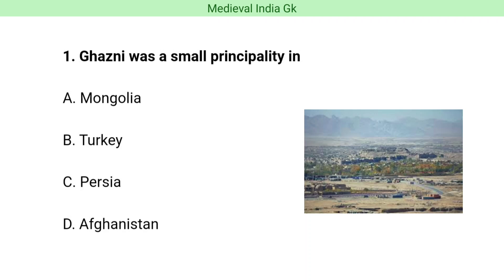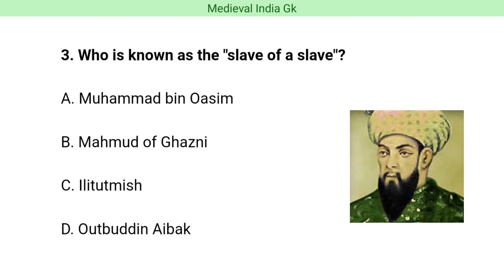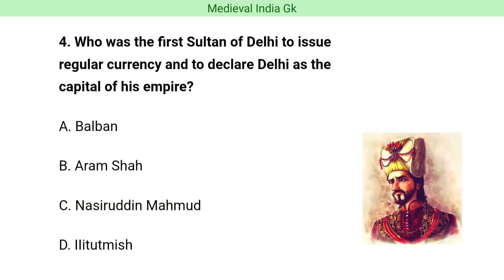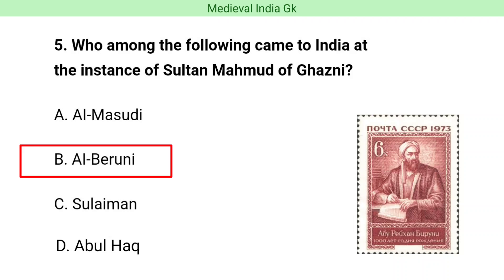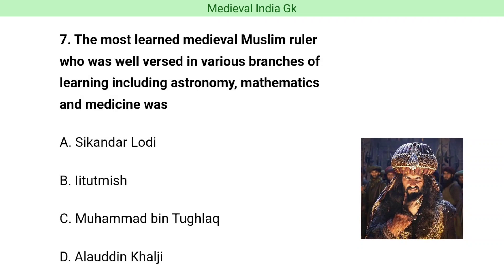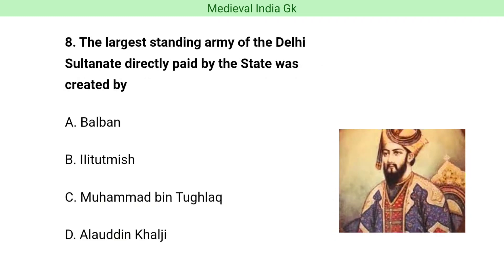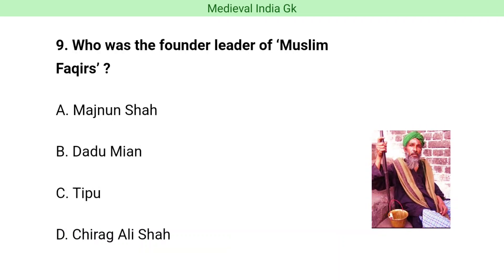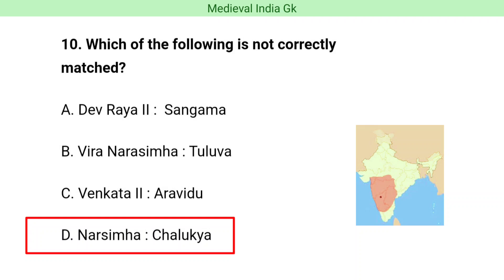Medieval India Gk // Medieval History Gk question and answer in English, Medieval India history Gk